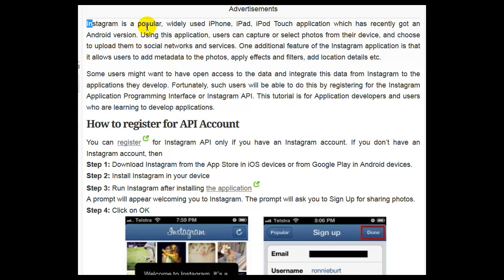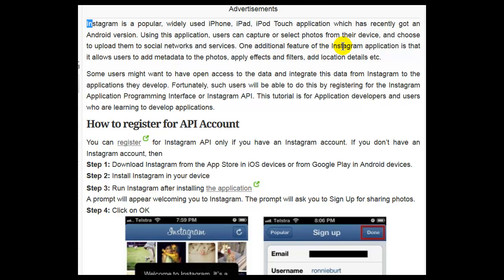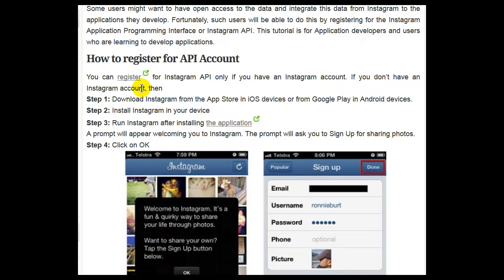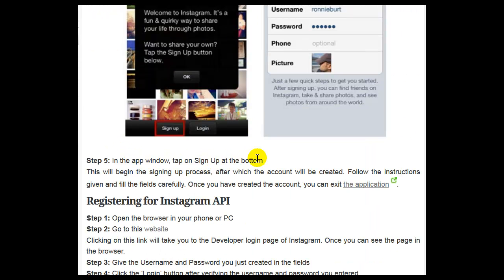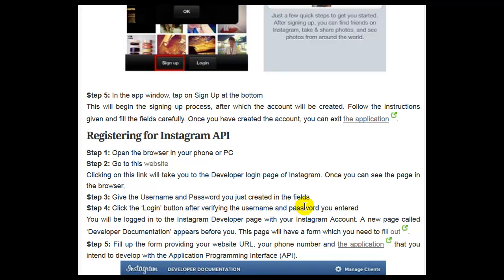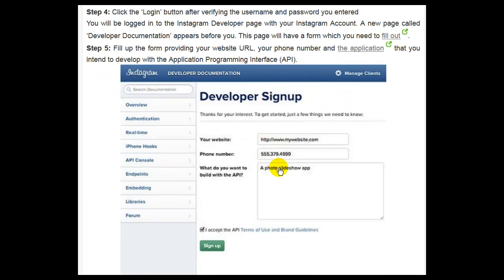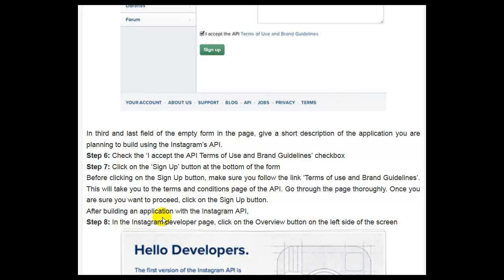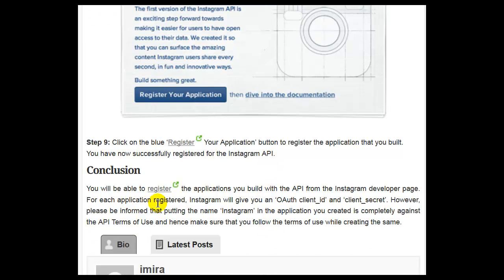How To Register For The Instagram API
Instagram is a popular, widely used iPhone, iPad, iPod Touch application which has recently got an Android version. Using this application, users can capture or select photos from their device, and choose to upload them to social networks and services. One additional feature of the Instagram application is that it allows users to add metadata to the photos, apply effects and filters, add location details etc.

Some users might want to have open access to the data and integrate this data from Instagram to the applications they develop. Fortunately, such users will be able to do this by registering for the Instagram Application Programming Interface or Instagram API. This tutorial is for Application developers and users who are learning to develop applications.